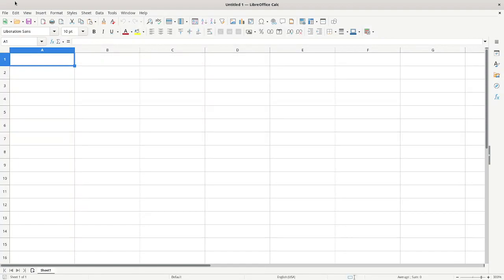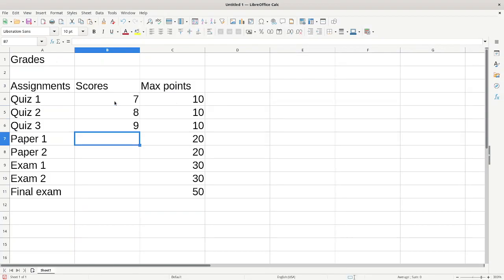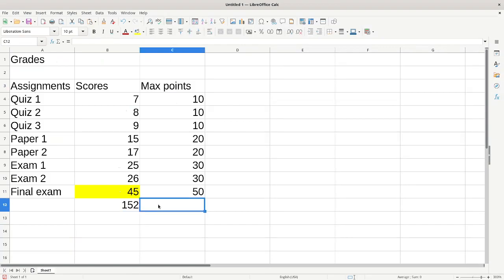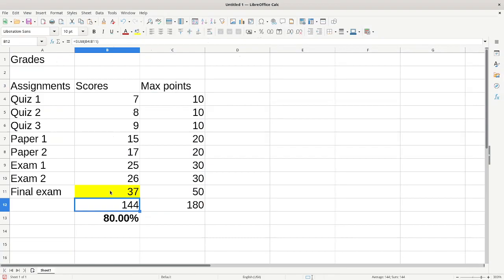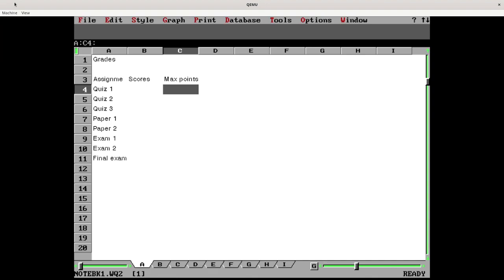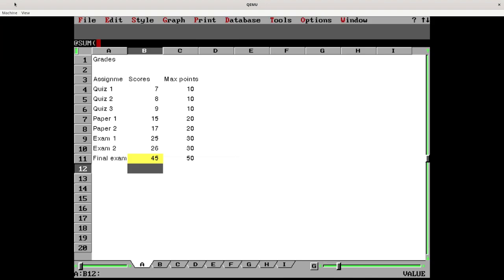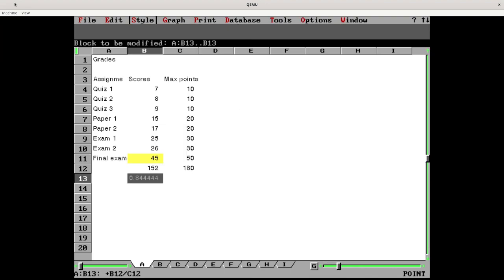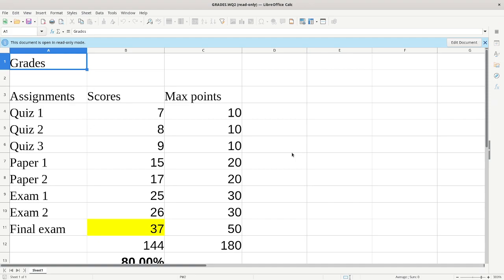LibreOffice Calc and Quattro Pro (DOScember)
So I also teach this university course about the history of technology, where students also learn how to use spreadsheets. This semester, some of my students were surprised to learn that (a) spreadsheets existed before Windows, and (b) even a DOS spreadsheet could do everything we learned on the modern spreadsheets, just differently in some cases.

And of course it can. DOS was home to lots of great spreadsheet programs! So I thought for DOScember I'd show how you can do just that. Let's do something on a modern spreadsheet and then do it on a popular DOS spreadsheet.

In this demo, we'll compare LibreOffice Calc on Linux and Quattro Pro on DOS.